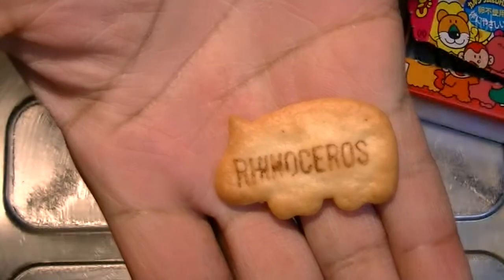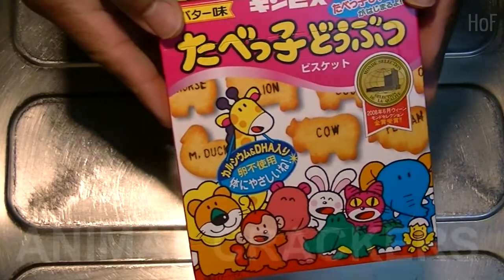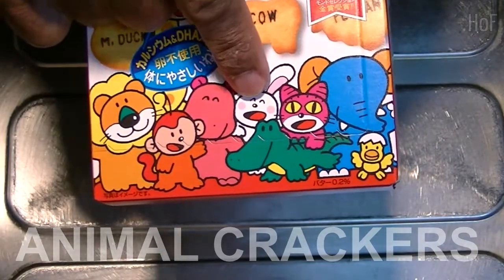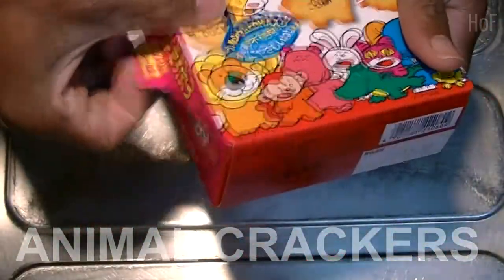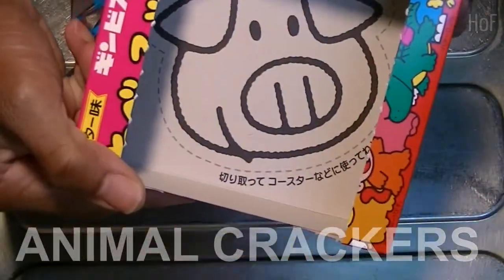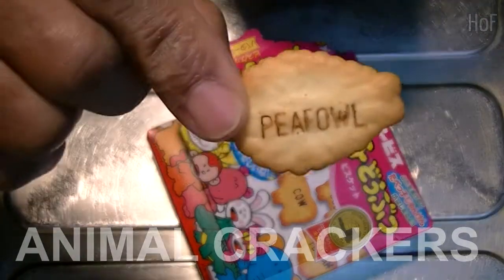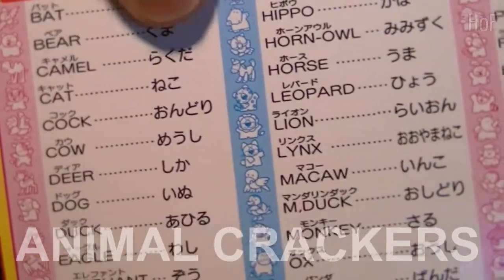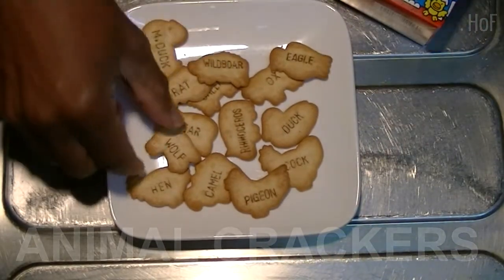Japanese Animal Crackers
Let's go to the zoo!  Japanese animal crackers to help you learn.  :)  I was surprised at the variety of animals included.